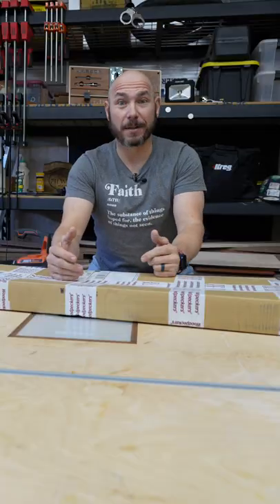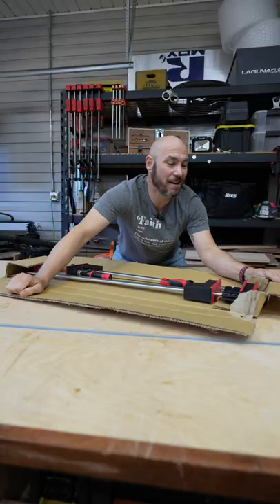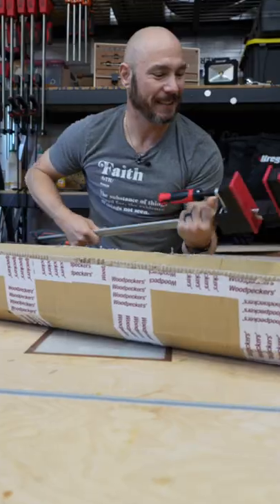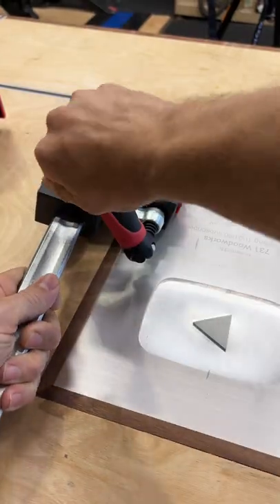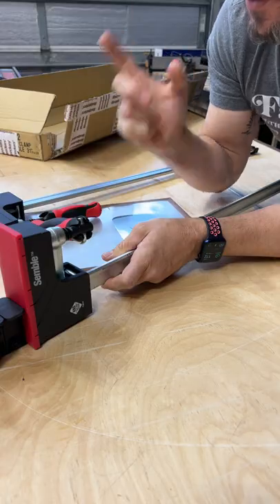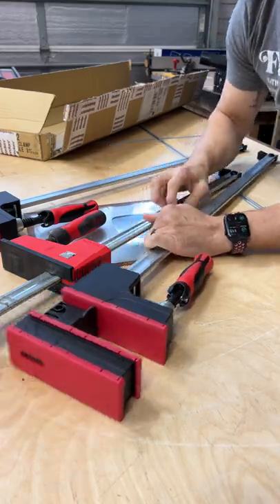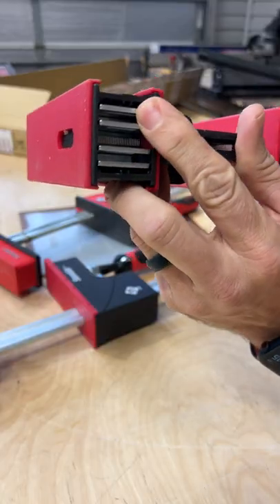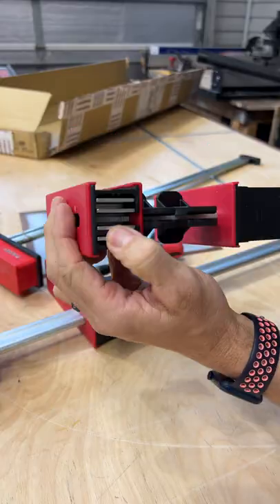A Better Parallel Clamp? Semble Clamps by Woodpeckers Unboxing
Are these the next great woodworking tool? Semble parallel clamps have a unique handle design. Check them out, let me know what you think.

Bessey Clamps